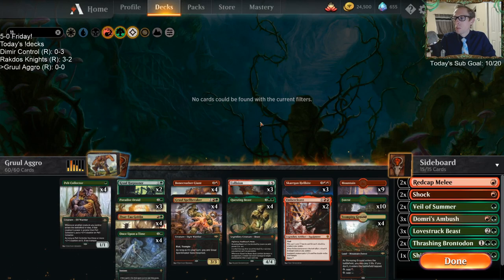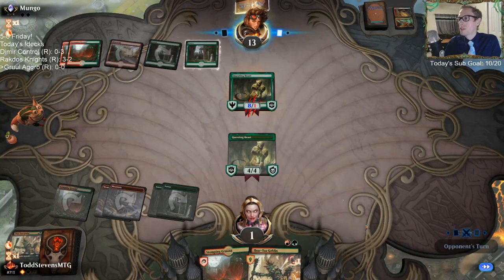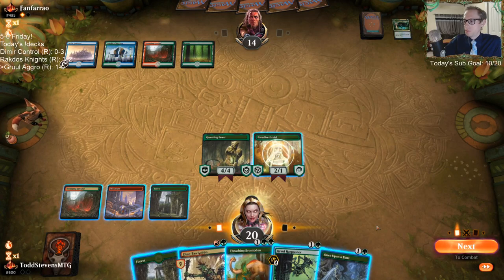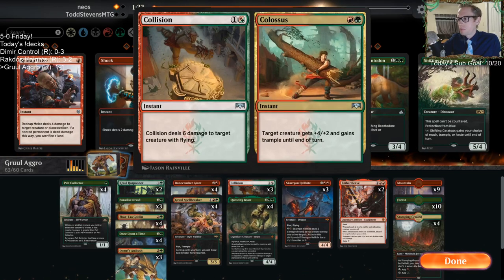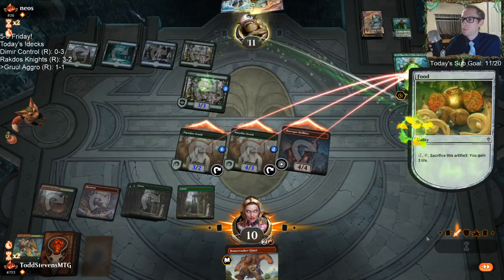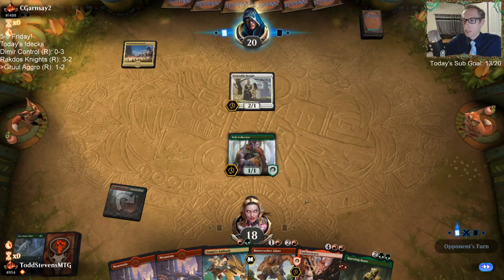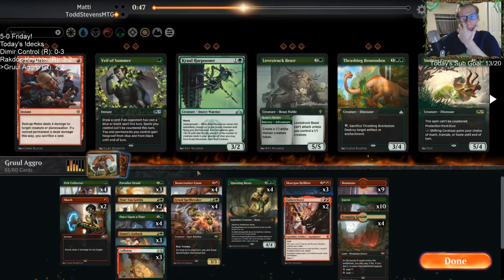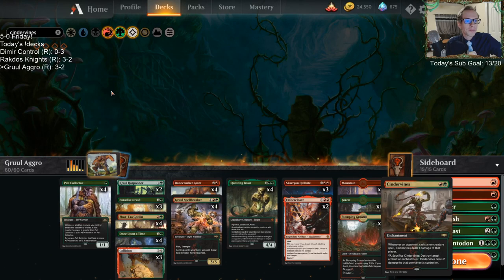Gruul Aggro: HULK SMASH!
Mythic w/ Gruul Aggro! MTG Arena - Standard, 11/15/19